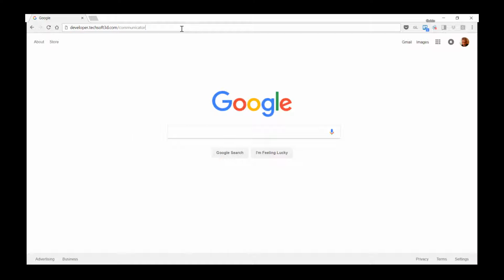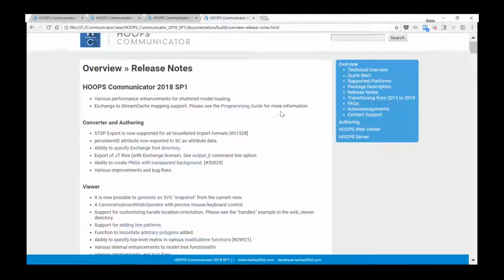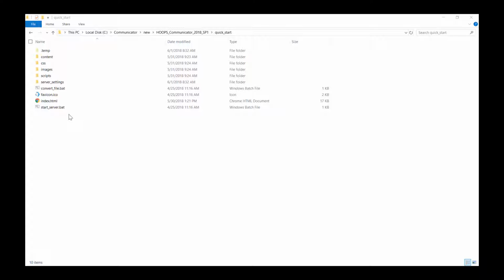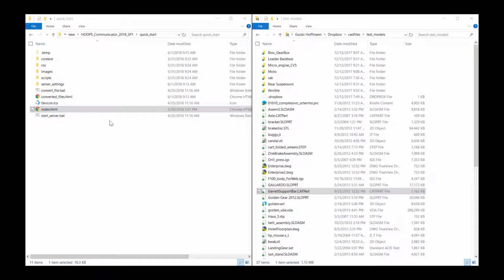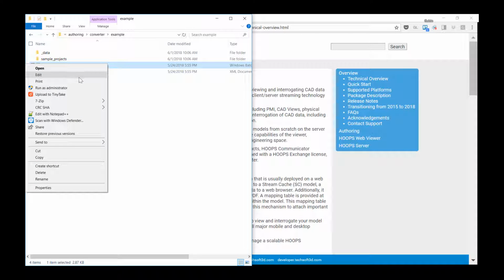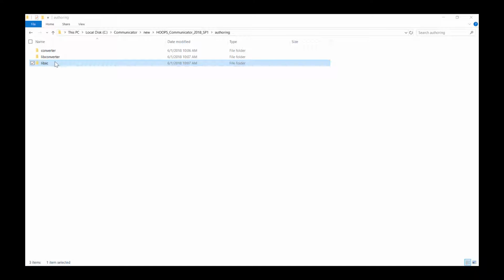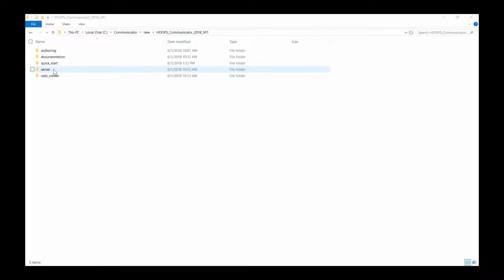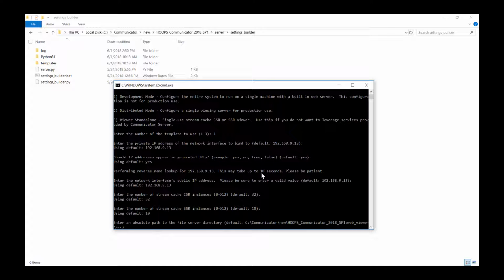Communicator - Getting Started